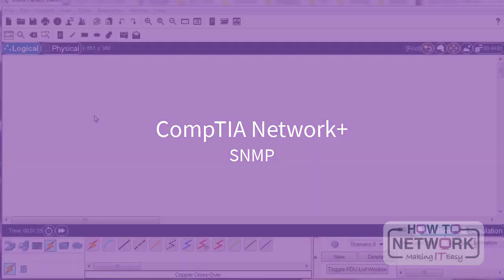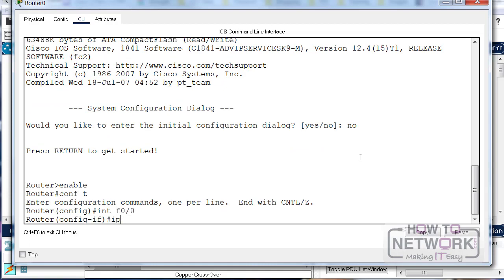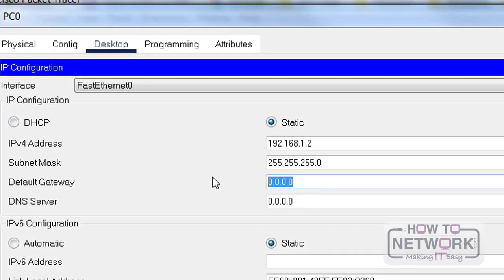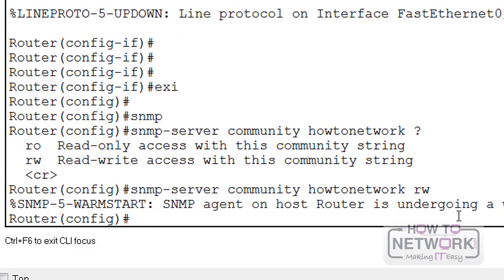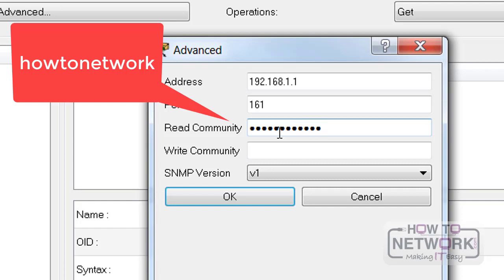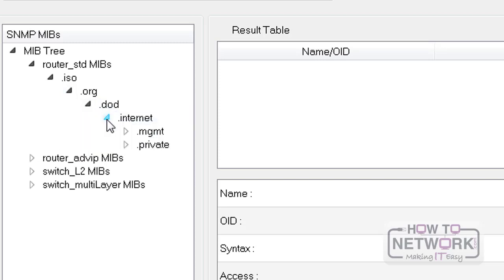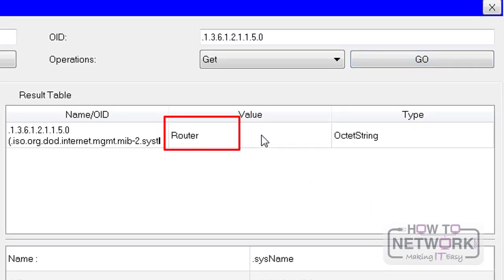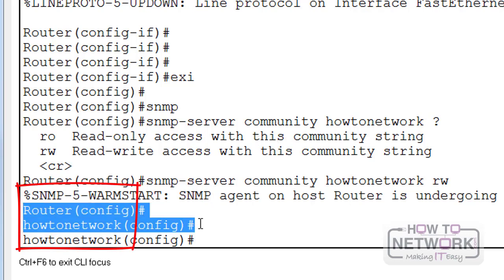SNMP MIB - CompTIA Network+ Lab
Use the free tool Packet Tracer to configure SNMP logging on your network.

Every Network+ module ends with several hands-on follow-along labs you can configure so you really understand the technologies and protocols.

101 Labs - Cisco CCNA
101 Labs - Linux LPIC1
101 Labs - Wireshark WCNA
101 Labs - CompTIA Network+
101 Labs - IP Subnetting
101 Labs - Cisco CCNP

Paul Browning

Related Searches,
best it certification video 2022
network certification comptia
comptia network+ exam cost
network plus certification